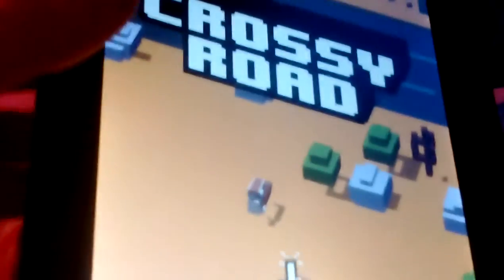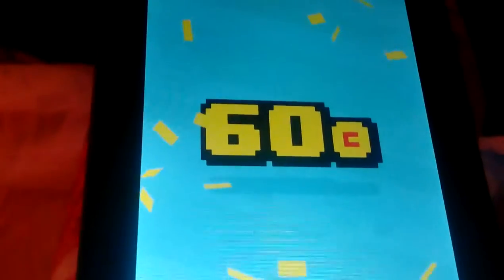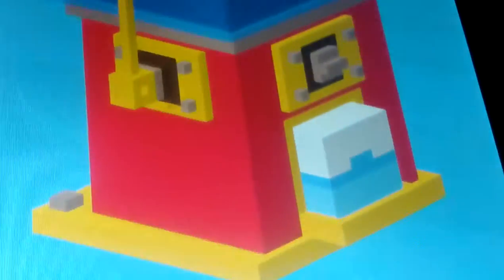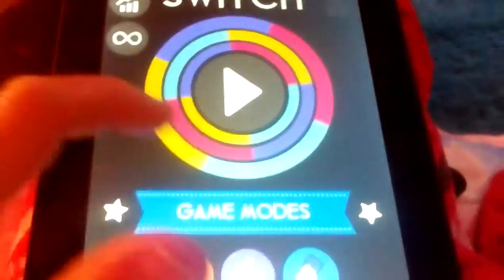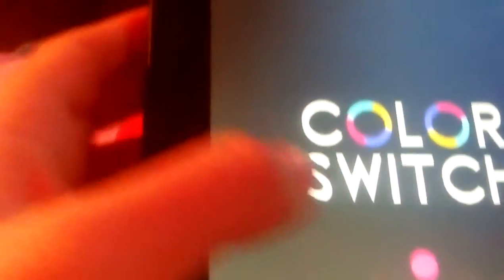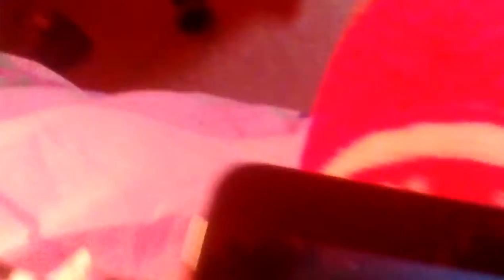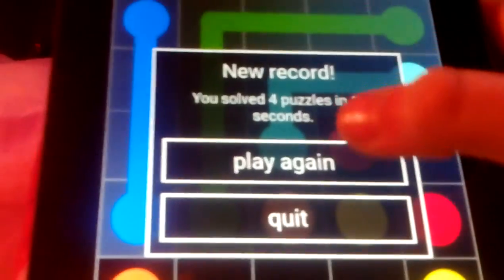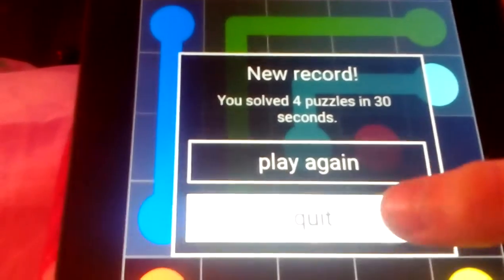Games on my tablet